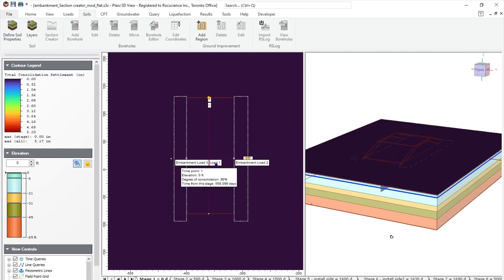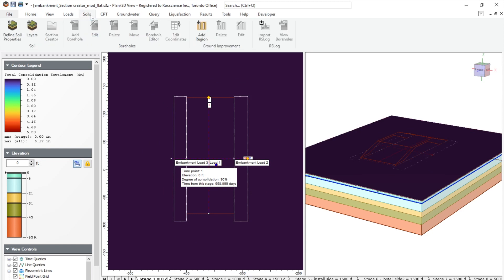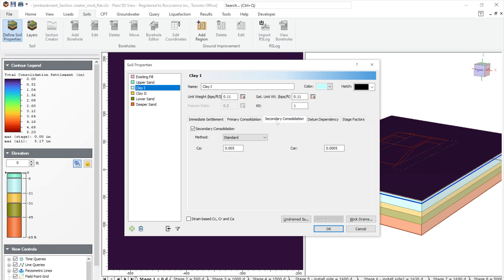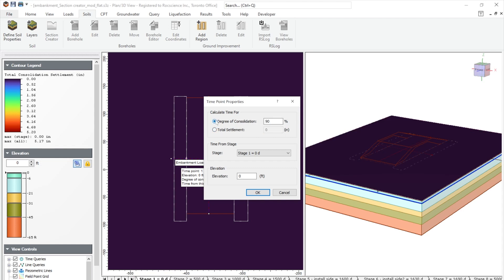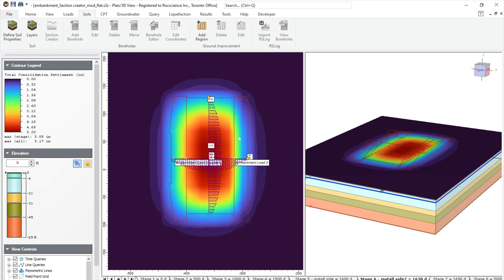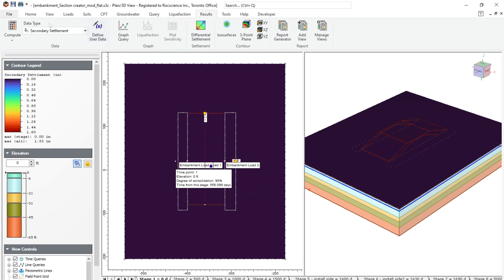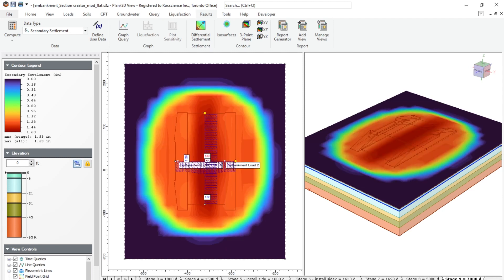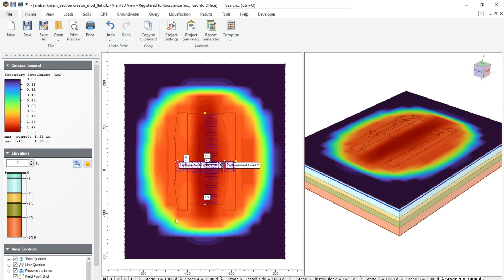Mastering Settle3 - Primary & Secondary Consolidation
Understanding Primary & Secondary Consolidation is crucial in geotechnical engineering for accurately forecasting soil settlement behavior over time. Join Steve Chai in this episode of Mastering Settle3 as he guides us through the Primary & Secondary Feature, demonstrating how to calculate pore water pressure dissipation and anticipate secondary settlement in your projects.